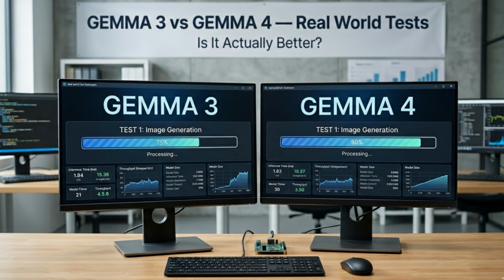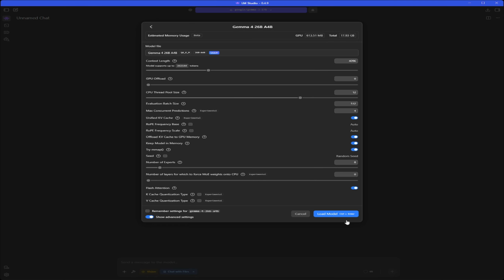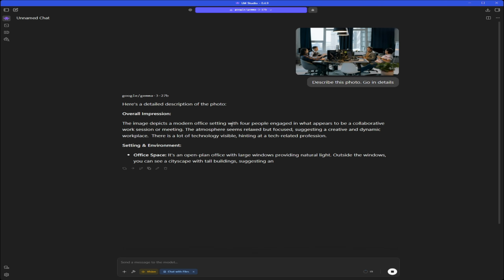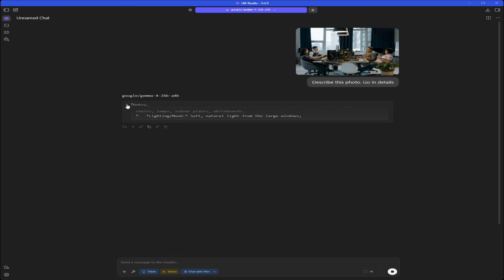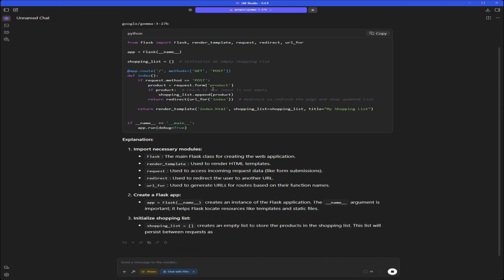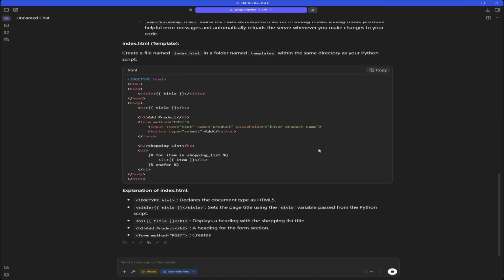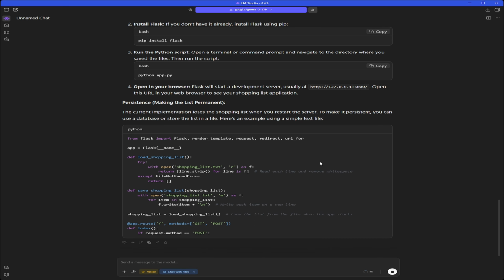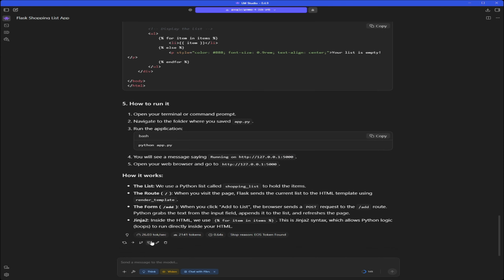Gemma 3 vs Gemma 4 — Real World Tests. Is It Actually Better? Creative Writing - Vison - Coding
Google just released Gemma 4 — and it's a big deal.
In this video I run both Gemma 3 and Gemma 4 side by side in LM Studio with the same prompts, no cherry-picking.
We test reasoning, coding, creativity, image analysis and more.
Is Gemma 4 in real usage actually better for local AI users ?

🔧 Models tested: Gemma 3 (27B) vs Gemma 4 (26B A4B)
GPU: ADA 2000 16GB

⏱️ Timestamps below 👇
00:48 Creative Writing
04:10 Image Analysis
08:35 Coding (Code in Python-Flask and running the app)